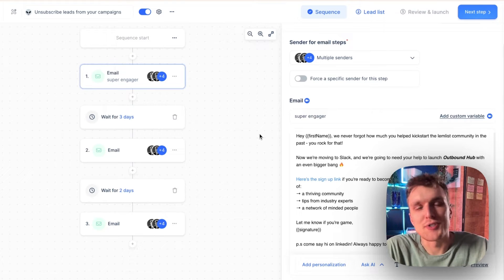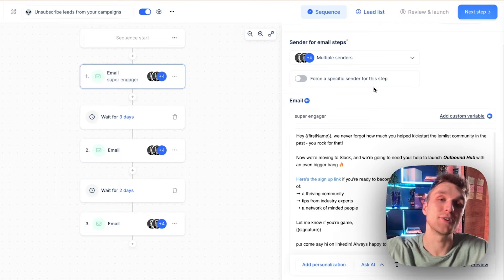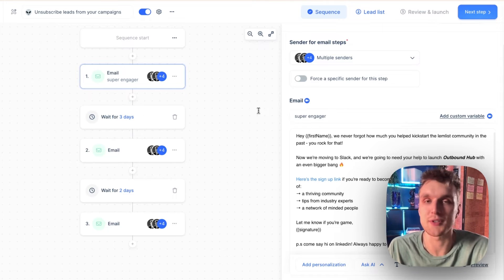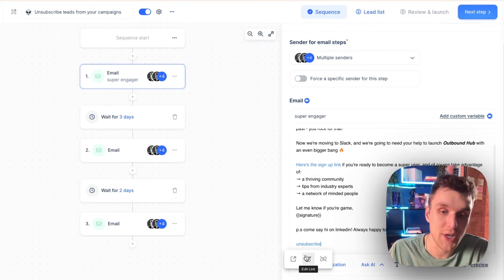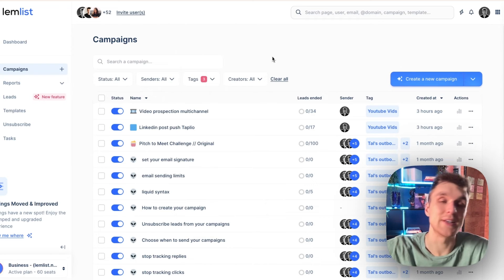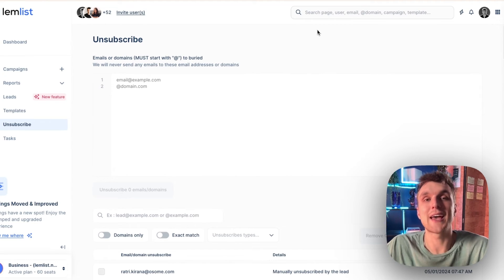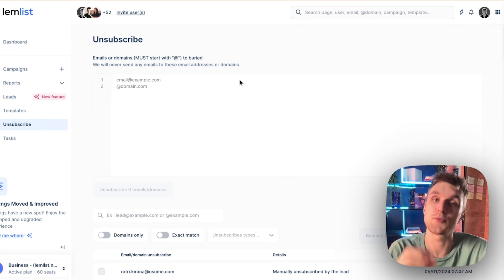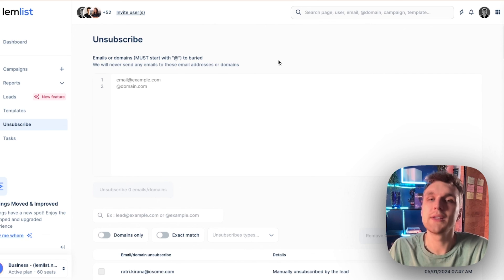How to unsubscribe leads from your campaigns [lemlist tutorial]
Manually tracking 'do not contact' leads in a CRM can be ineffective, leading to lost opportunities and risking your emails being marked as spam manually by your leads.

If you wanna maintain good deliverability and relationships with your leads for future opportunities, you need to find a proper way to manage unsubscribed leads.

That’s why, in this video, you’ll learn how to efficiently manage unsubscribes using lemlist to streamline the process, keeping your campaigns healthy and avoiding the risk of being marked as spam.
You'll get 2 simple ways to add unsubscribe links to your emails and manage unsubscribed leads effectively, ensuring better campaign success and future engagement opportunities.

Chapters:
0:00 - How to avoid being marked as spam manually by your leads in lemlist
0:40 - How to add unsubscribe links in your emails
0:59 - How to remove leads from your email list
1:20 - Why do you need to use unsubscribe links in your cold outreach